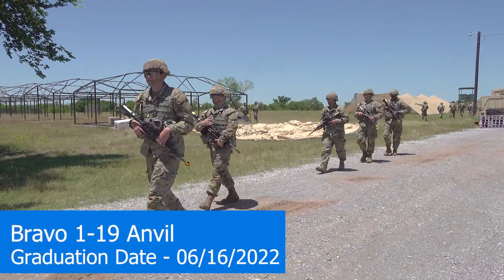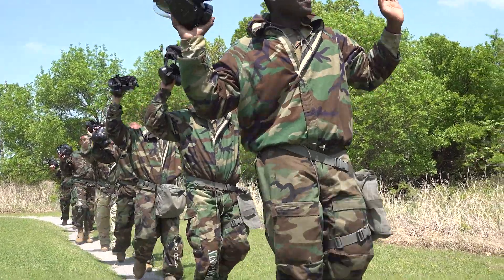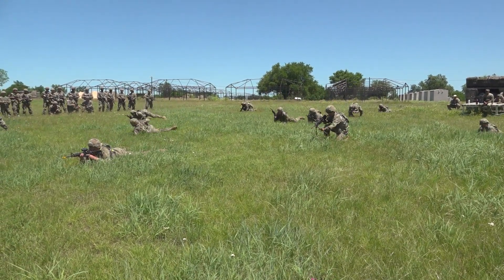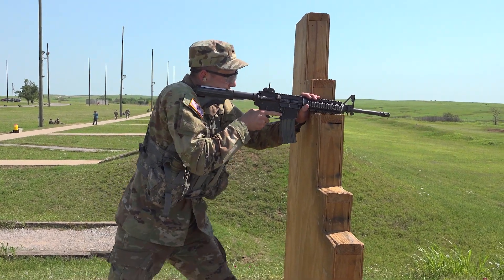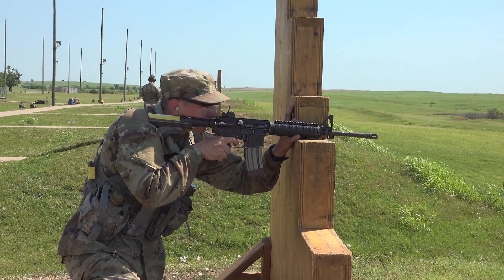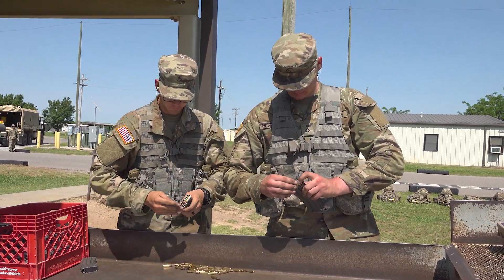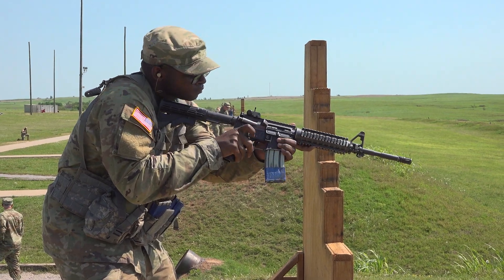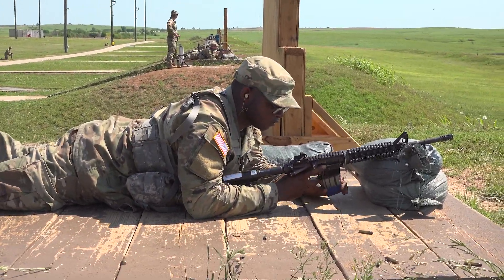US Army Bravo 1-19 Anvil Field Training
WHITE PHASE - LEARNING THE BASIC SKILLS OF A SOLDIER

During this phase, trainees will begin learning the basics of rifle marksmanship, maintenance, and engaging targets at varying distances. During this phase, trainees also learn hand-to-hand training and how to prioritize multiple targets simultaneously.

In addition to marksmanship training, trainees also continue their physical fitness training, and be expected to navigate obstacle courses.

White phase will also be trainees first introduction to Warrior Tasks and Battle Drills.

The Anvil

The Anvil field training exercise (FTX) builds upon other skills such as squad tactics, medical training events, and CBRN attacks.